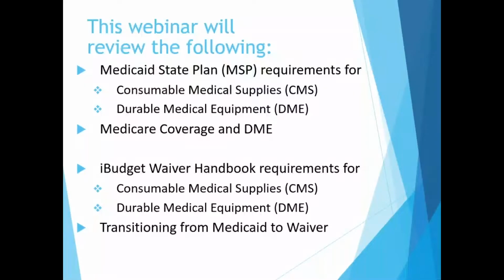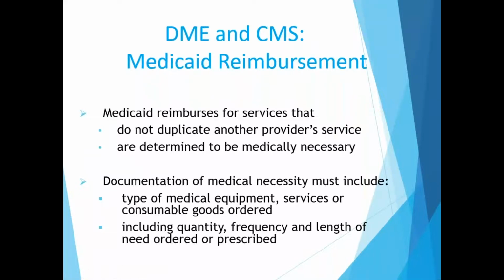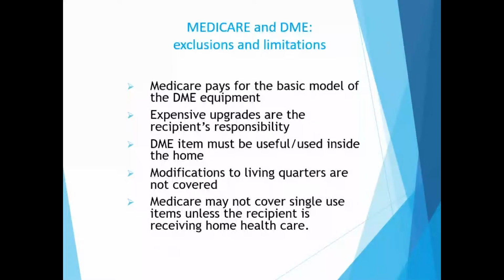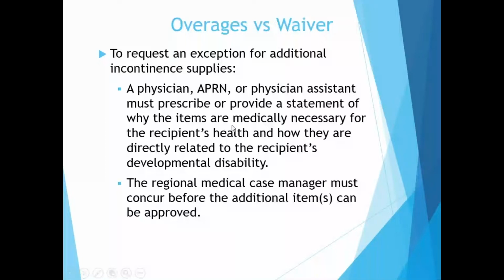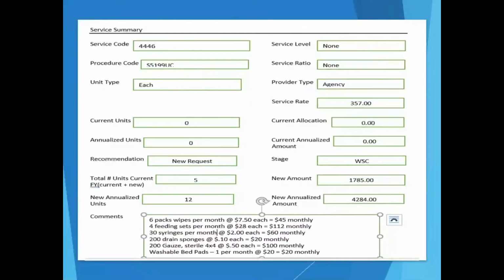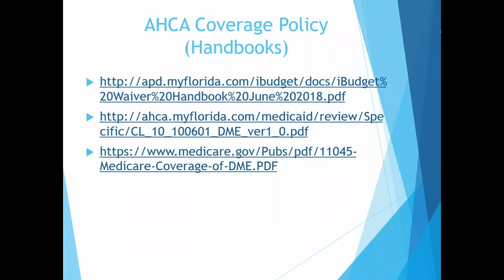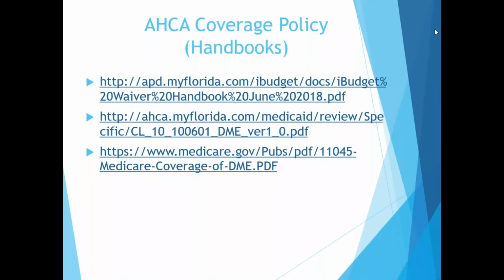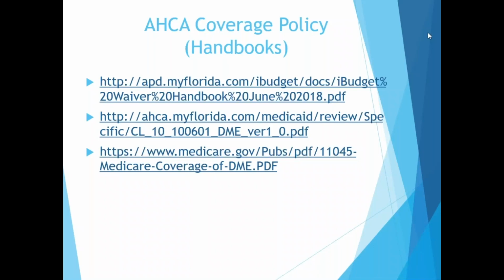An In-depth Case Study on Durable Medical Equipment and Consumable Medical Supplies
An In-depth Case Study on Durable Medical Equipment and Consumable Medical Supplies, Agency for Persons with Disabilities, Florida